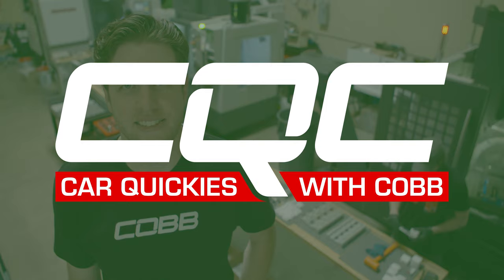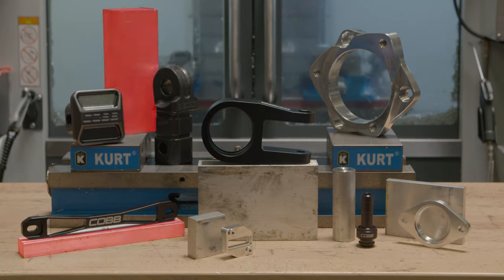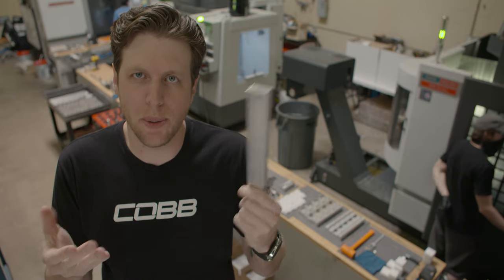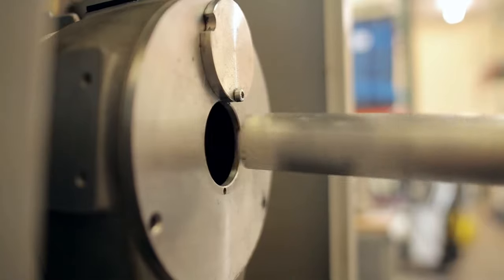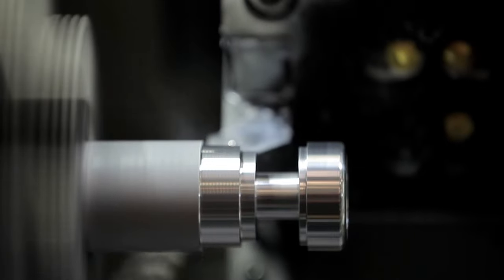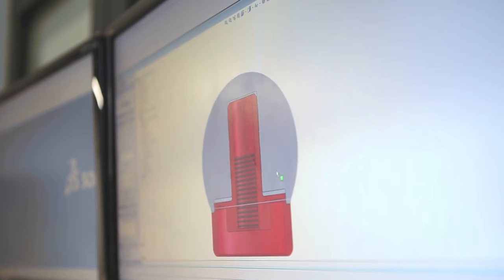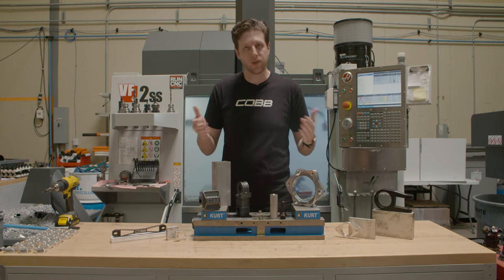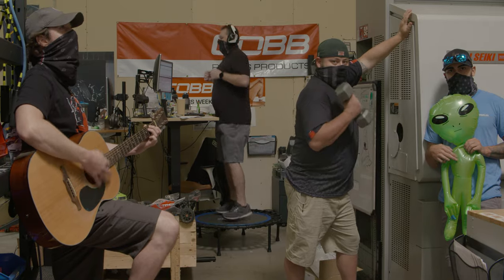COBB Tuning - Car Quickies with COBB - Is Billet better?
What does it actually mean when a product is described as "billet" and are billet products inherently high quality?
Find out on this episode of COBB CQC!

3:12
I think the thumbnail should be similar to what we just talked about on the phone.
Have the ECU over top of a bunch of code and a big ole list of all the random ROM IDs next to it